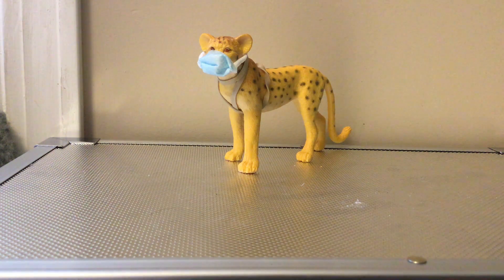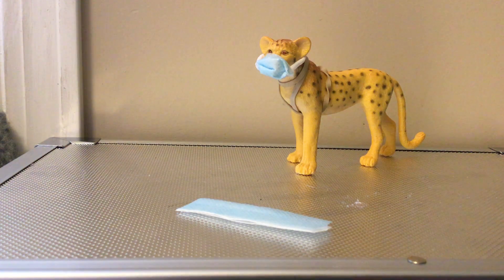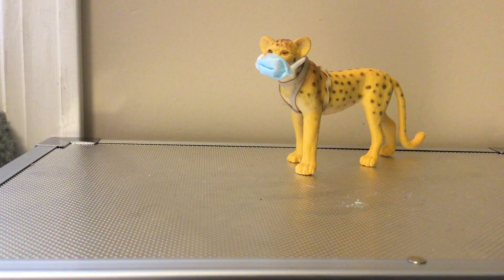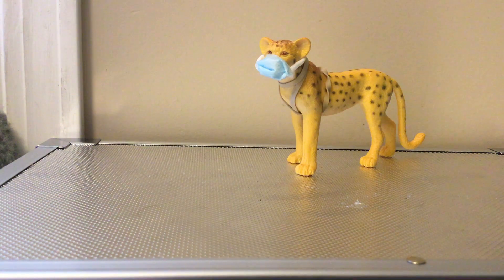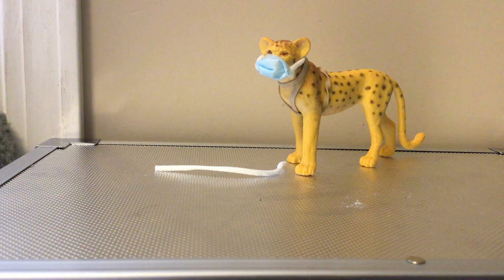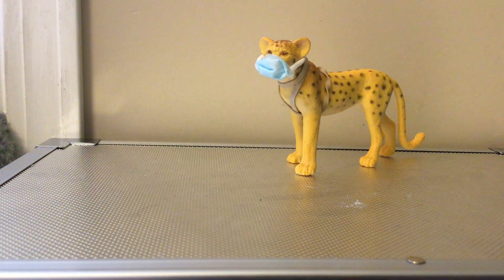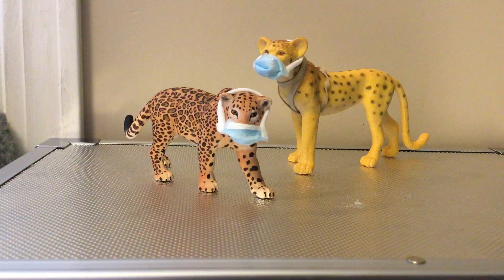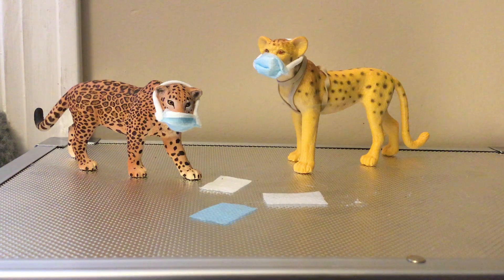DIY schleich surgical mask! (Bonus)